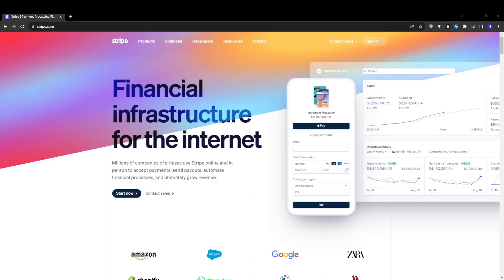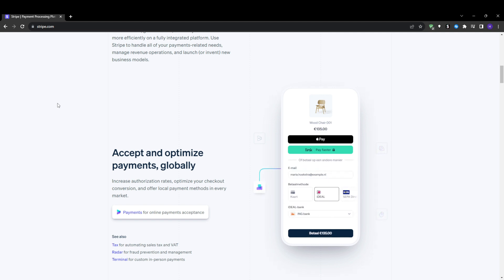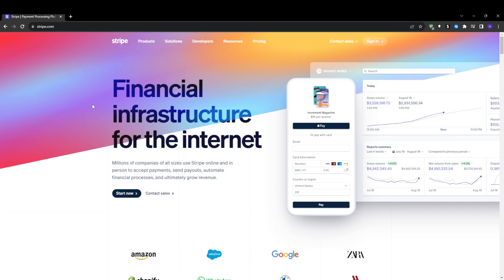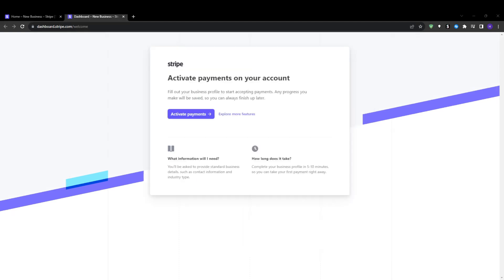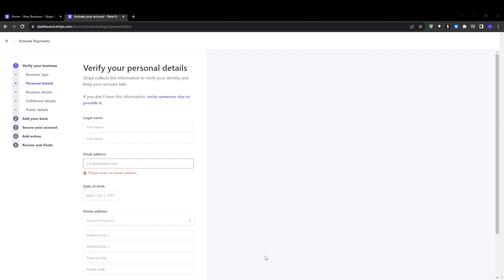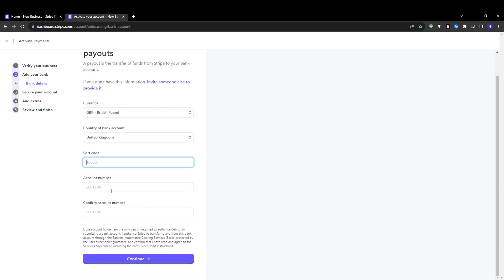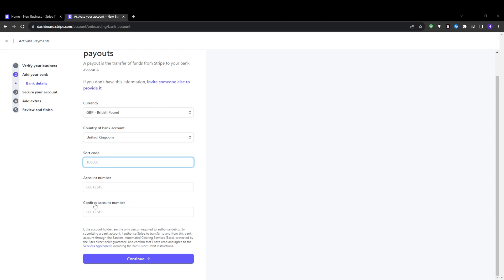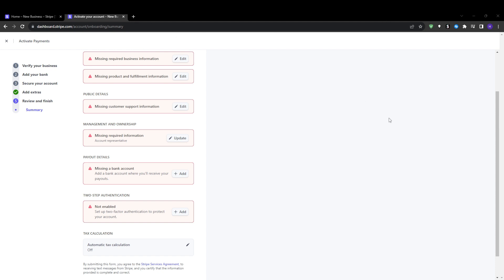How To Create, Activate And Setup Stripe Account In 2025 (Step By Step Guide)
⏱️ Timestamps
Overview 00:00
What Exactly is Stripe? 00:38
Create an account on stripe.com 00:55
Link Your Bank Account 02:45
Activate Your Account via Mobile 03:10